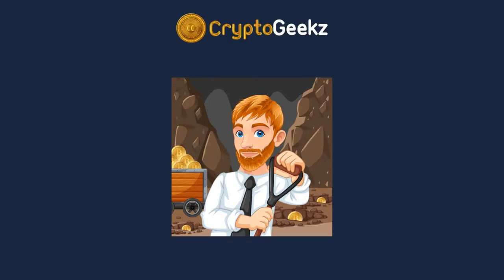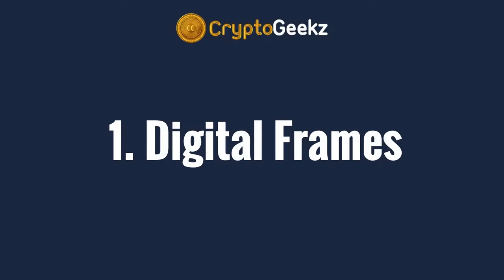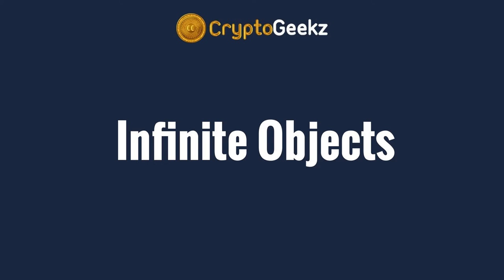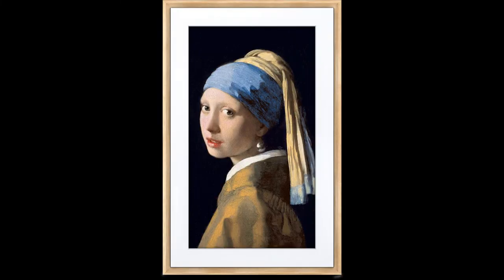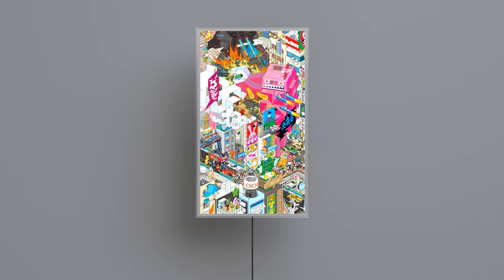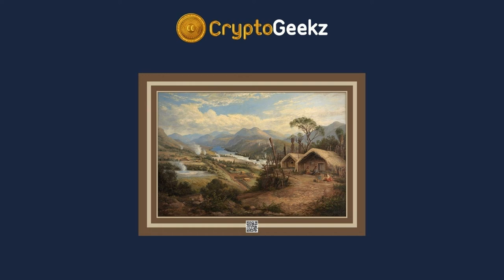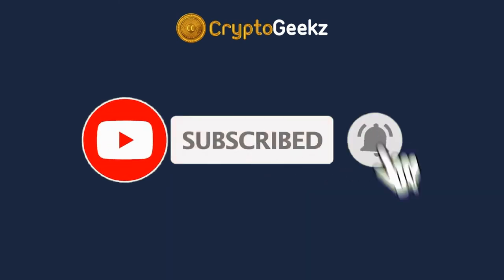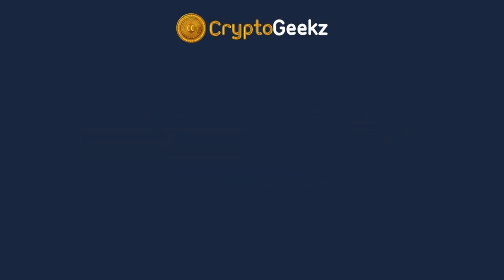How To Display NFT Art At Home